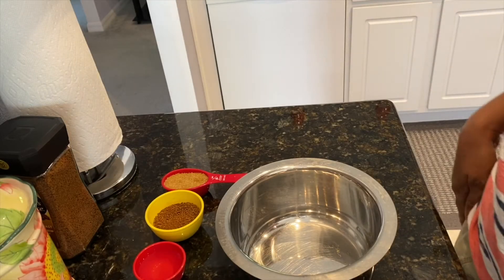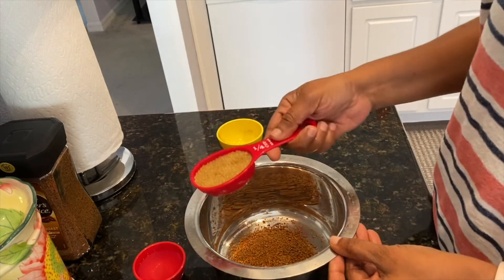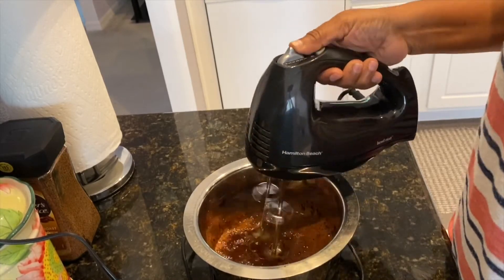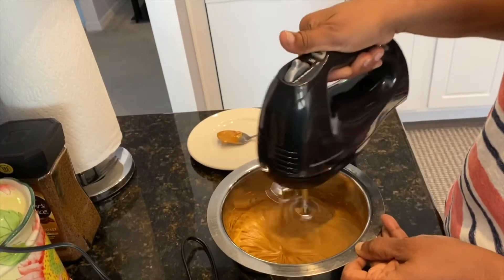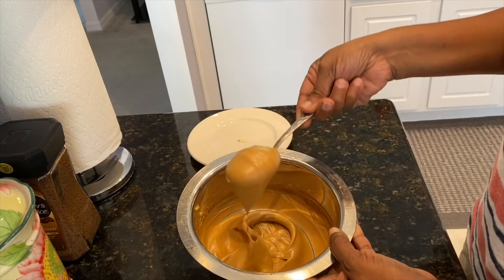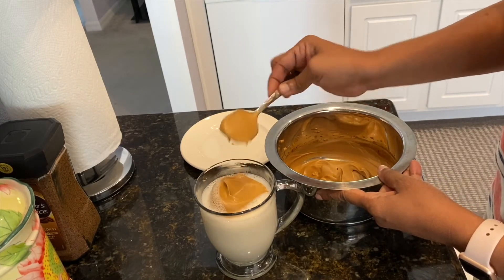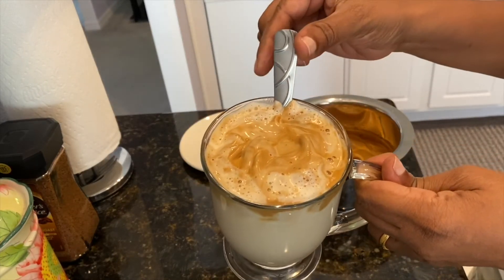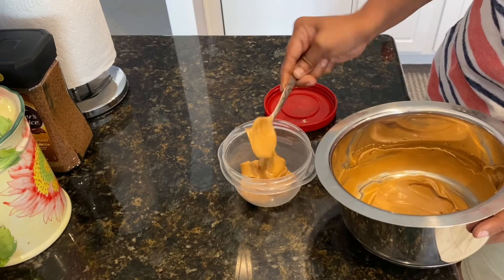How to make Delicious Dalgona Coffee at home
To enjoy Delicious Dalgona Coffee at home you will need:
This recipe is for 1/4 cup. You can make any amount using equal parts of instant coffee, sugar and water.
1/4 cup of instant coffee of your choice
1/4 cup of sugar
1/4 cup of water
1 cup of milk(hot or cold)
Hand mixer